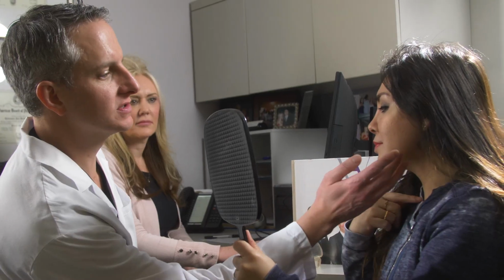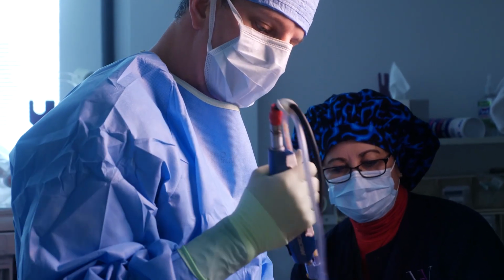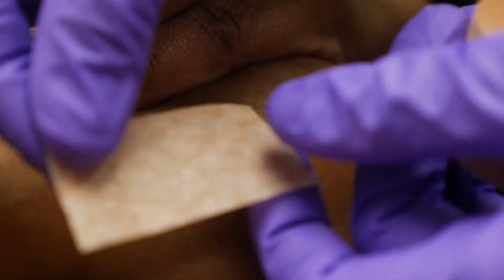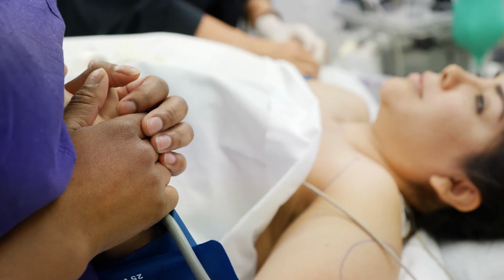Cosmetic Surgery Post Operative Care: Everything You Need To Know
Dr. Christopher Knotts discusses what sets Austin-Weston apart from other cosmetic surgery practices and the importance of adhering to our specific post-operative instructions after surgery.